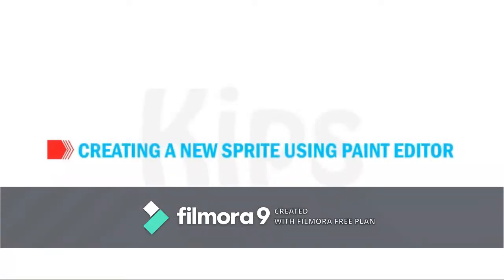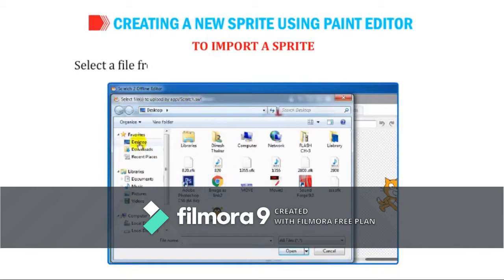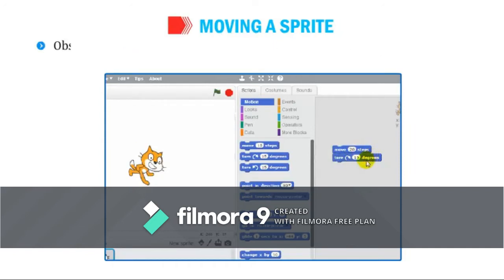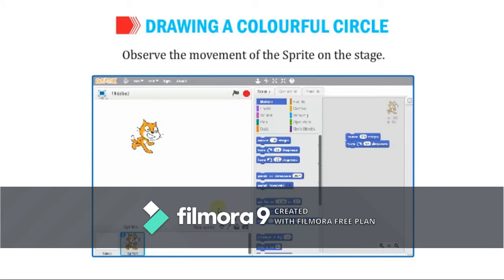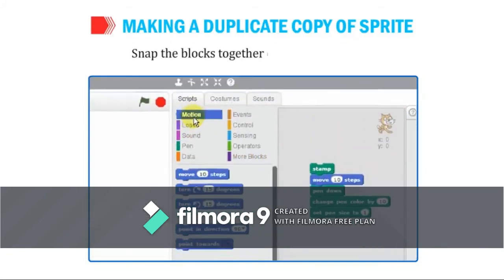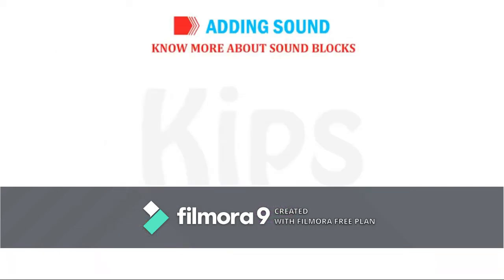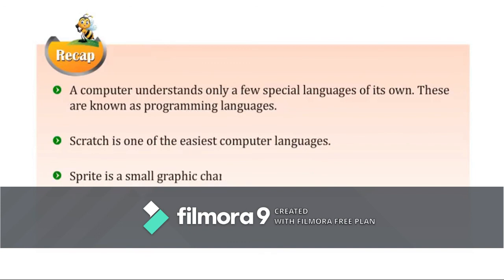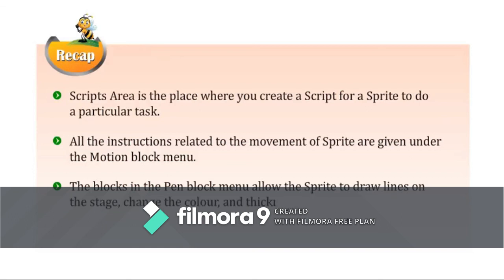CLASS CH 5 INTRODUCTION TO SCRATCH PROGRAMMING PART 2 COMPUTER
FOR CLASS-2ND